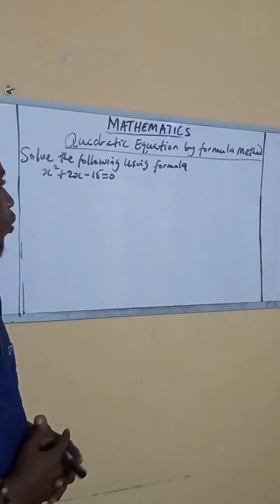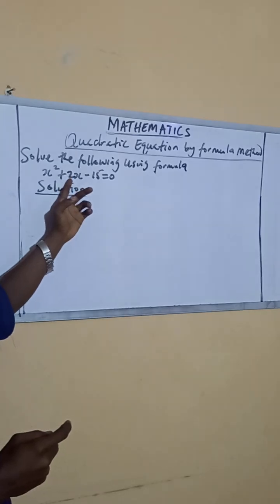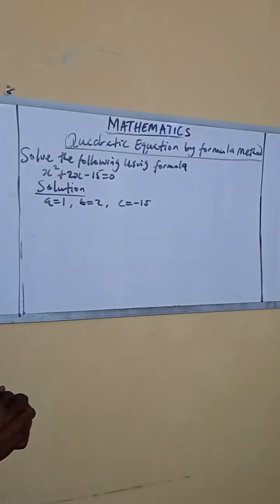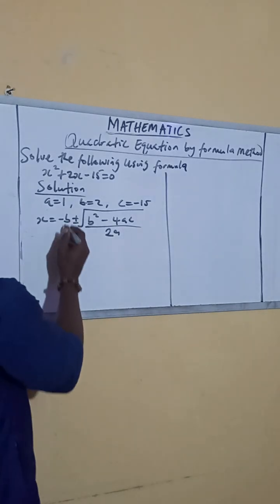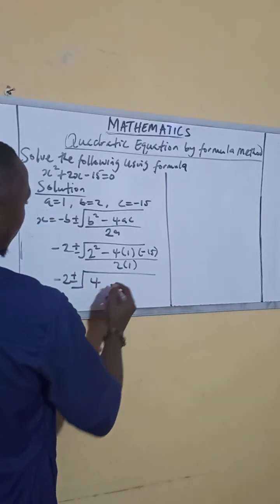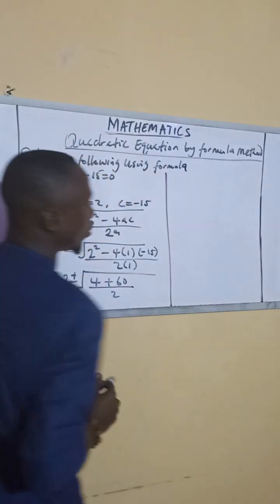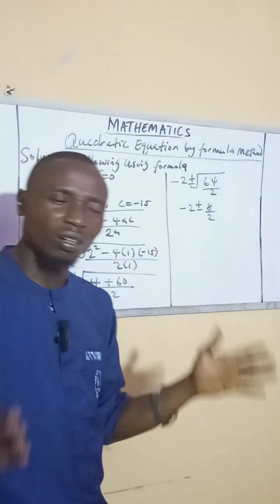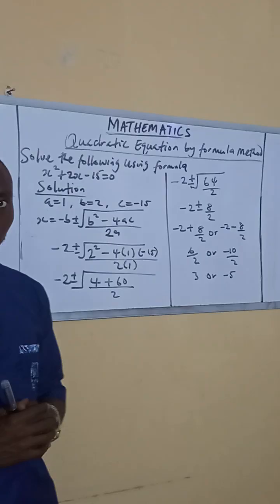Solving quadratic equations by formula method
how to solve quadratic equations using the formula method